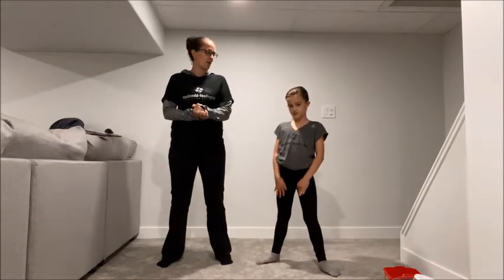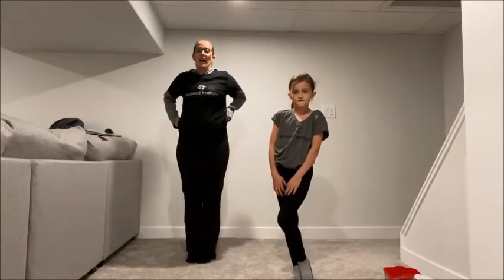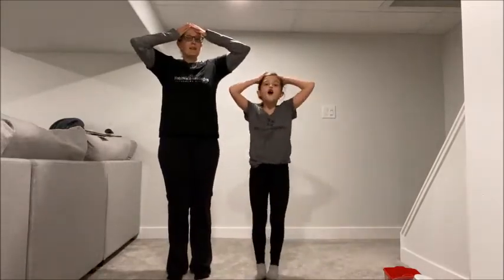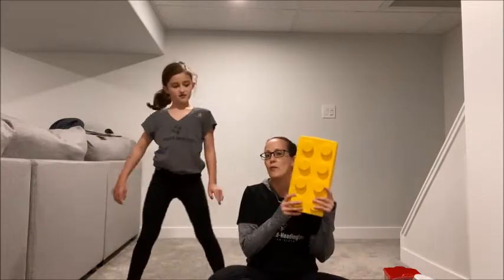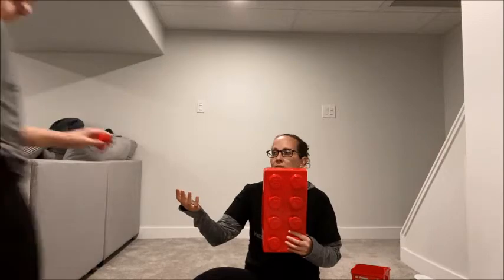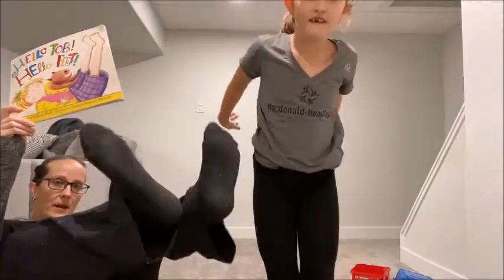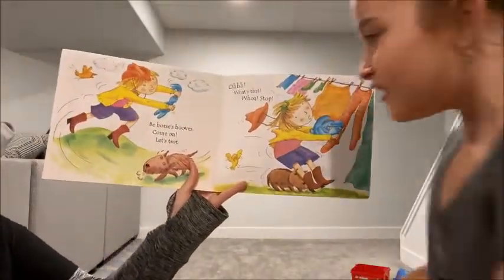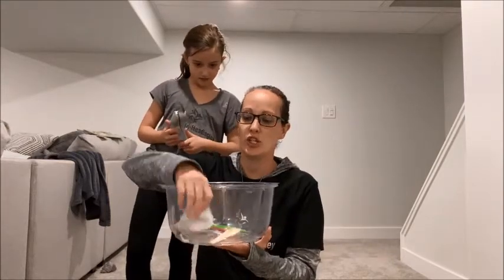Busy Littles - Week 2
Let's get moving and play! Enjoy 20 minute videos where you and your little's can get moving, read a story and do an activity!Register today to stay in the loop of when new videos are posted!